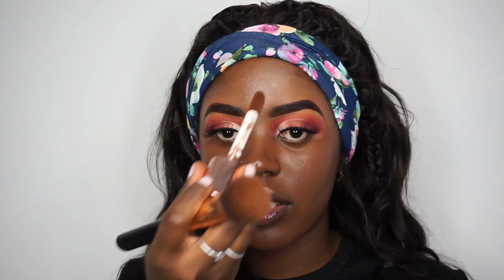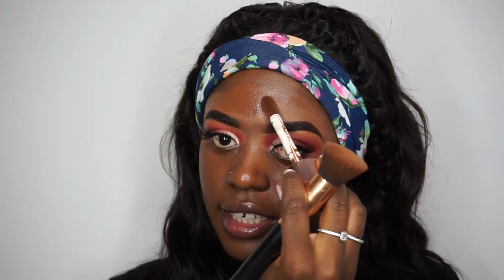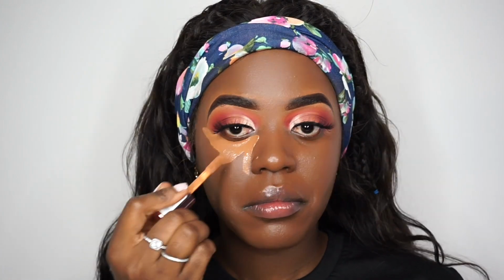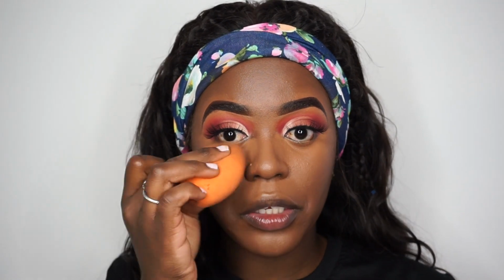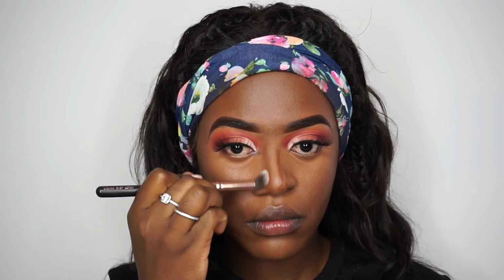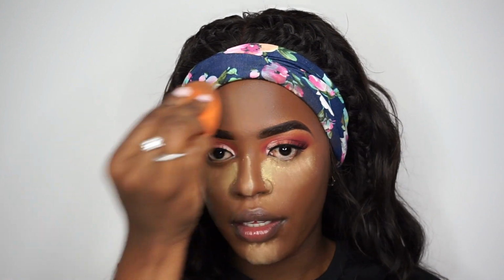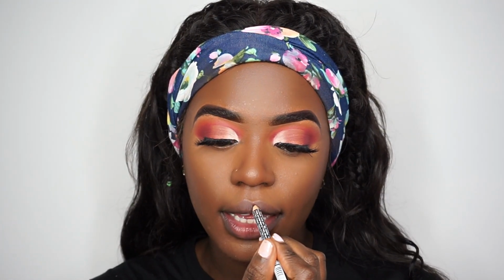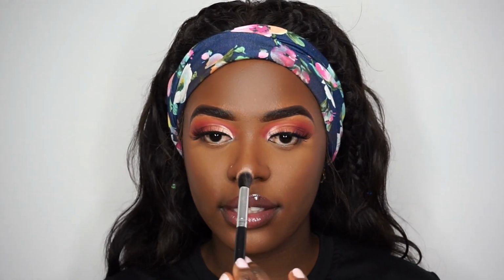REVOLUTION CONCEAL AND DEFINE FOUNDATION REVIEW F14/F15 |FIRST IMPRESSION |HONEST OPINION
SOCIALS -INSTA -PAVELLEKN
SNAP-PAVELLEX

PRODUCTS
REVOLUTION CONCEAL AND DEFINE FOUNDATION F14/F15
REVOLUTION CONCEAL AND DEFINE CONCEALER C1/C13/C16
REVOLUTION RELOADED NEUTRAL PALETTE
REVOLUTION HIGHLIGHTER GOLDEN ADDICT
REVOLUTION PRO FIX SETTING SPRAY
BLACK OPAL SETTING POWDER DEEP
SACHA BUTTER CUP POWDER
NYX BUTTER GLOSS MADELAINE AND PINK